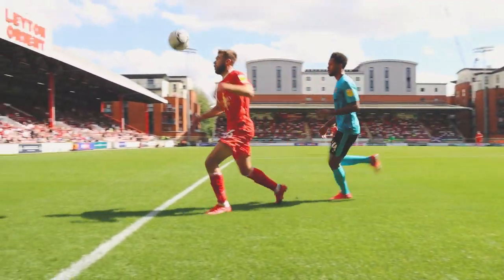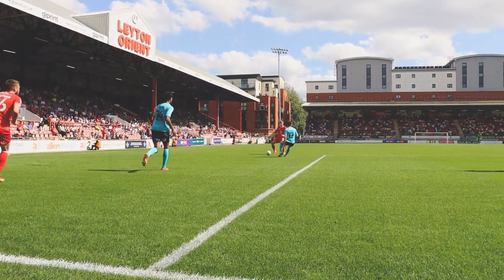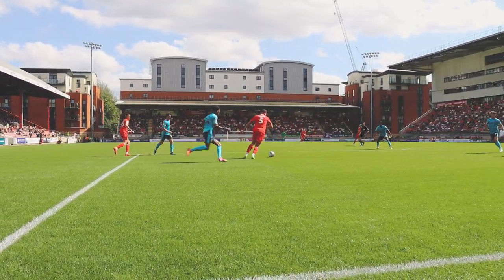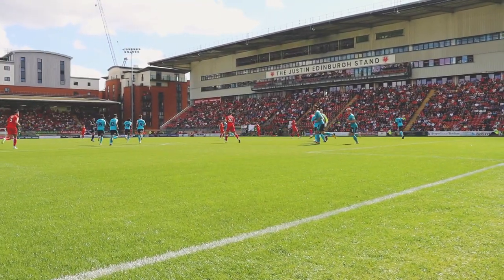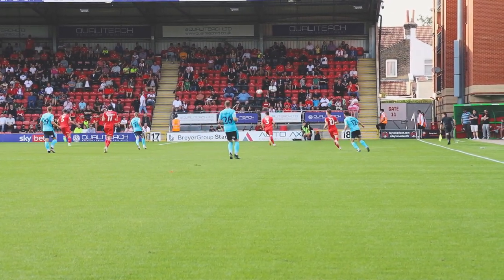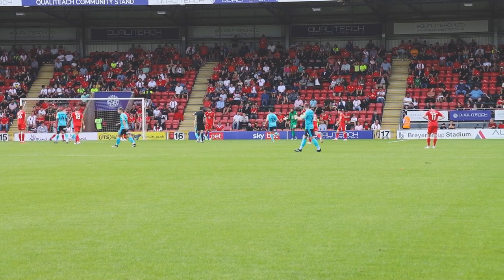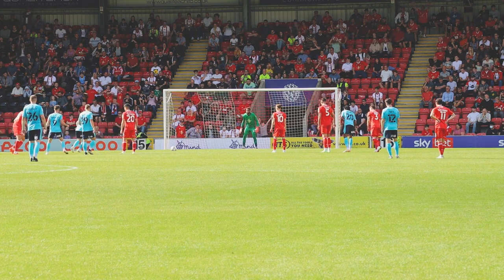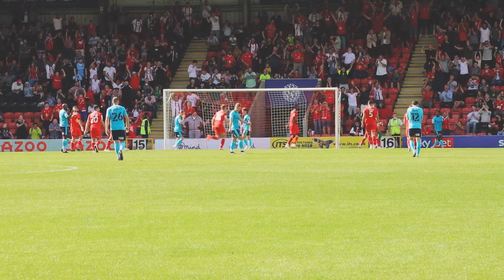A Closer Look | The O's on fire against Exeter City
Get all the latest Leyton Orient news, views and opinions